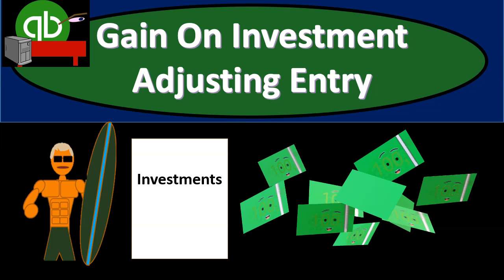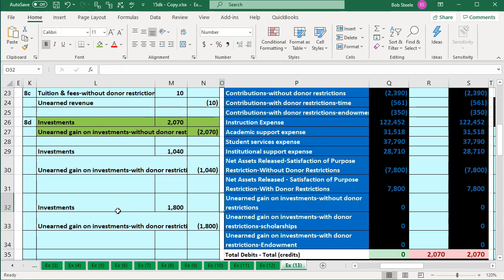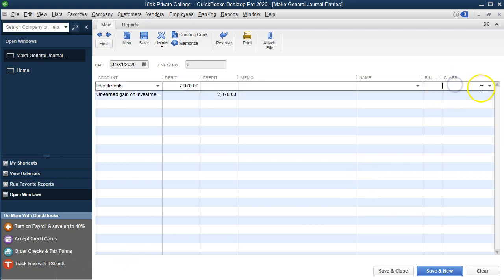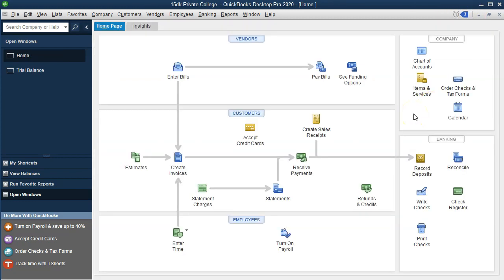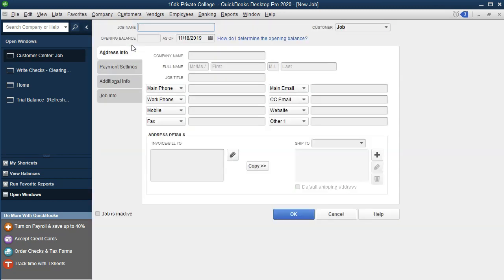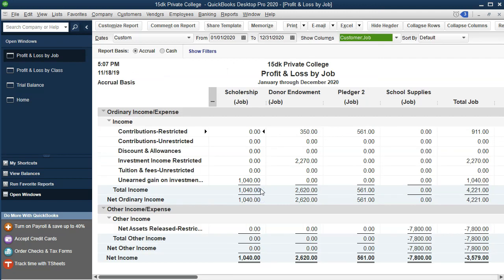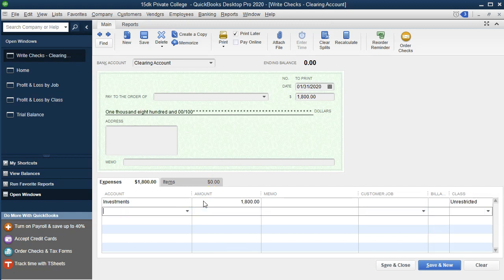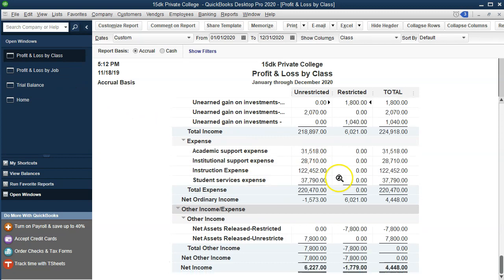Gain On Investment Adjusting Entry 685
Gain On Investment Adjusting Entry
Not for Profit QuickBooks